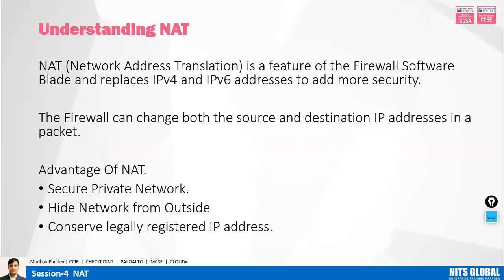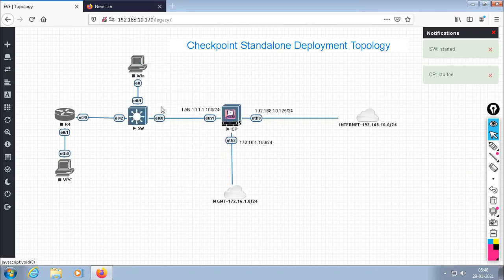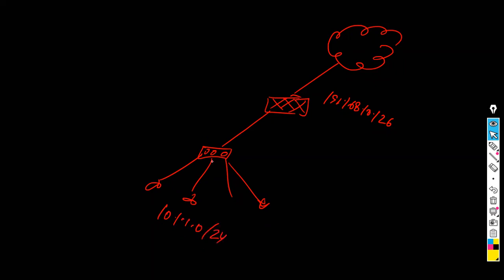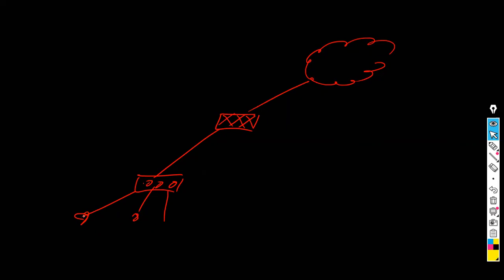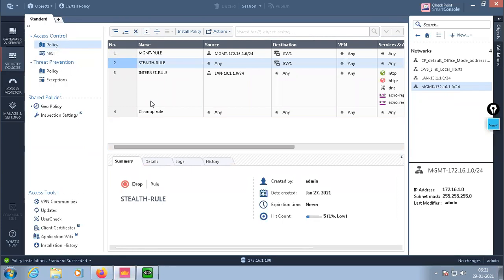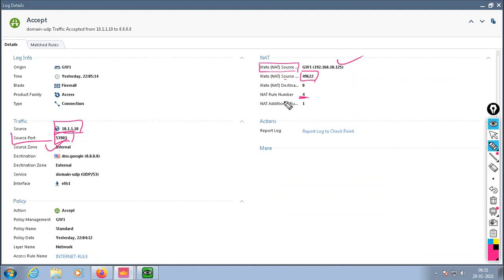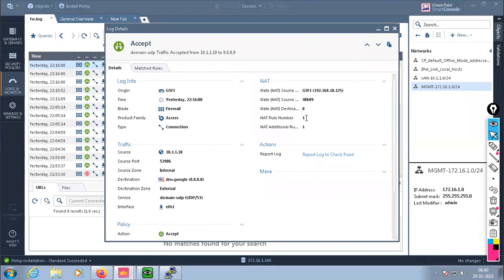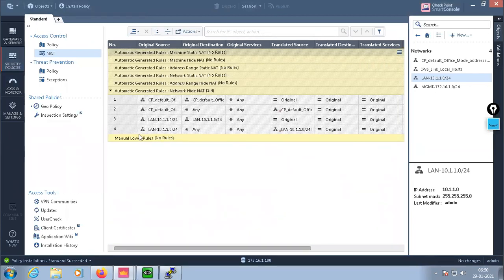CP Day 5 NAT 1